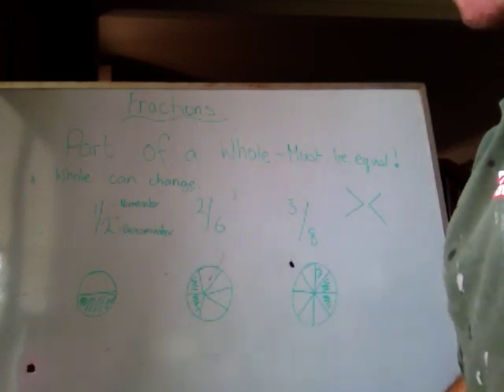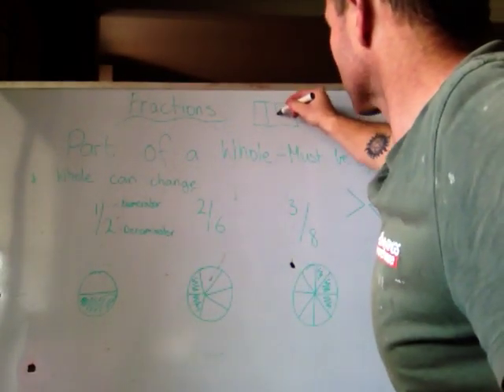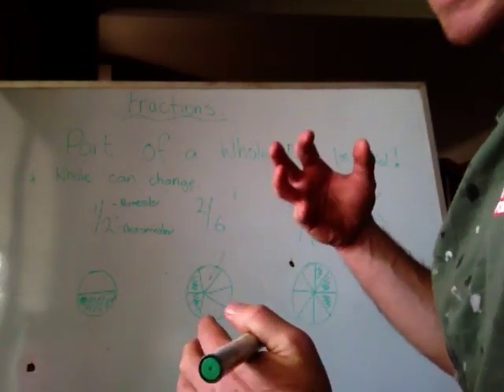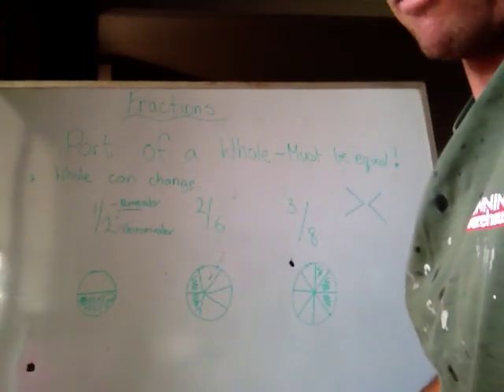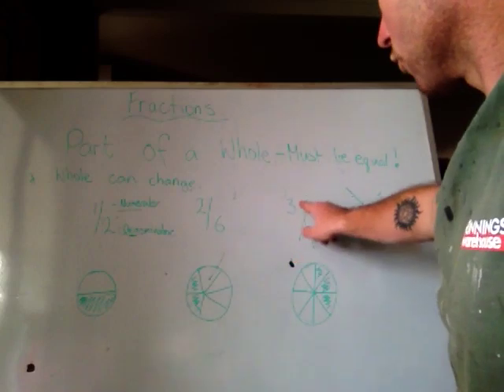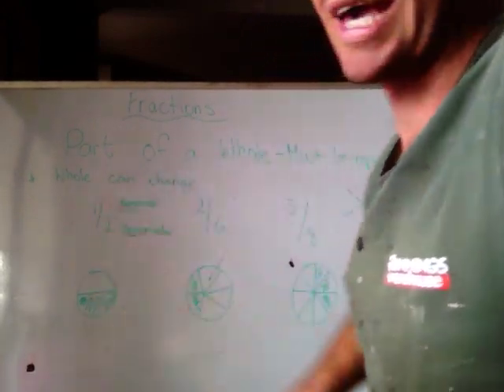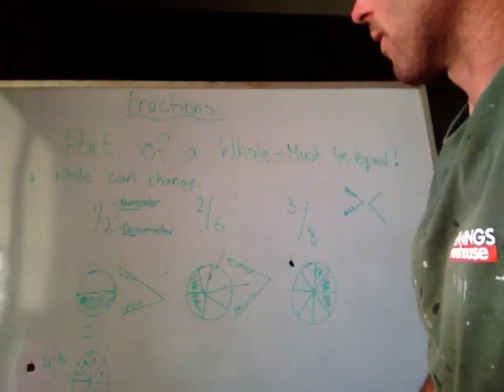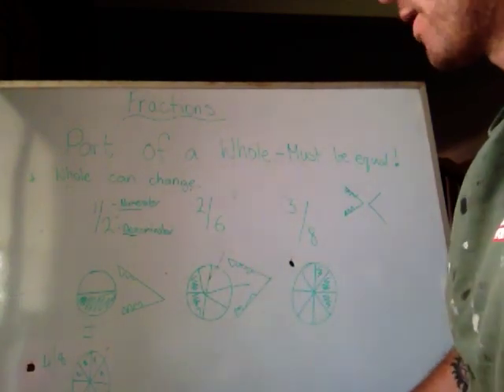Identify and compare fractions